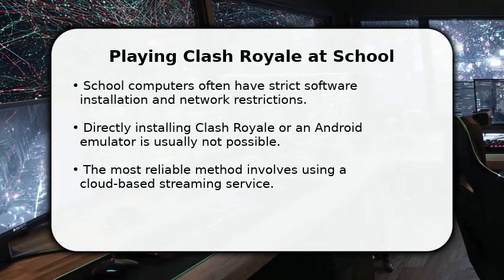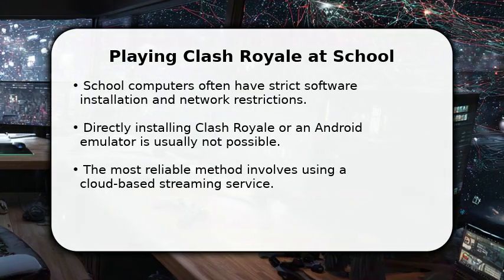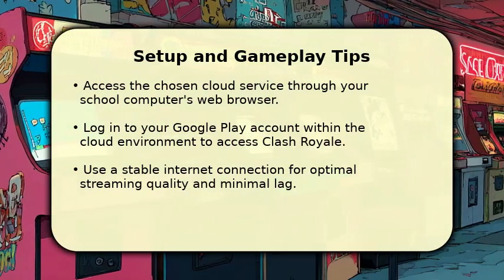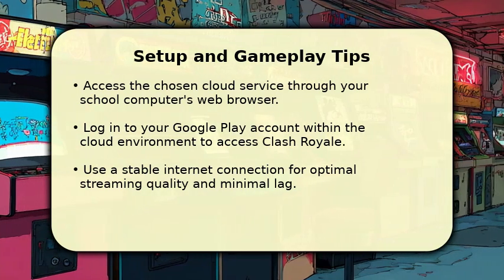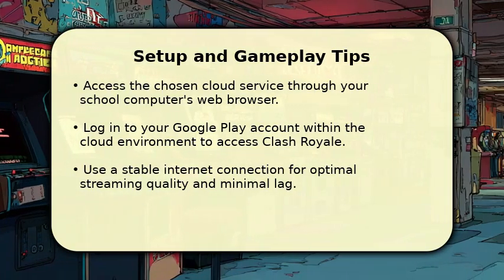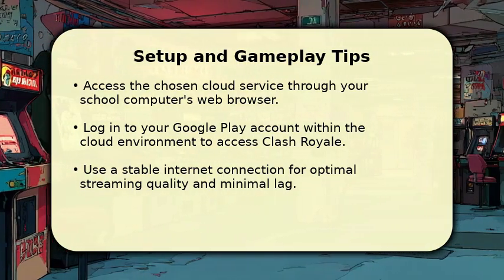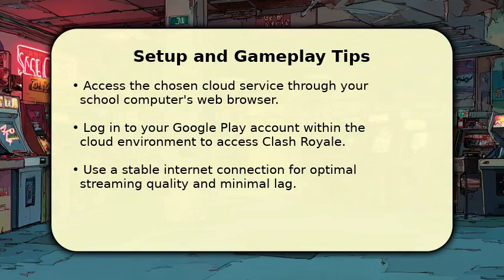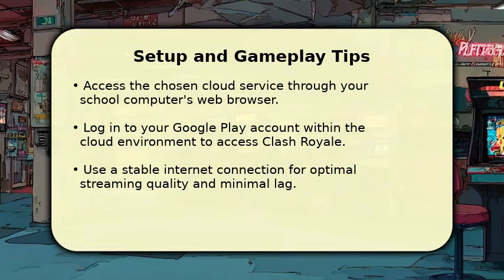How to Play Clash Royale on School Computer 2025 (Only Way)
▸ :^) Want to enjoy your favorite mobile game, Clash Royale, even when you're at school? This video reveals the ultimate method to play Clash Royale on any school computer, bypassing common network restrictions and IT blocks. We'll guide you through a reliable, step-by-step process that allows you to access unblocked games, ensuring you can still battle it out during your free time. Whether your school Wi-Fi blocks gaming sites or your computer has strict software limitations, this tutorial offers the solution you've been searching for. Learn how to set up a secure connection and get your game running smoothly, turning your downtime into epic gaming sessions without breaking any rules. Discover the best way to enjoy mobile gaming on a desktop environment, making sure your Clash Royale experience is uninterrupted and hassle-free.